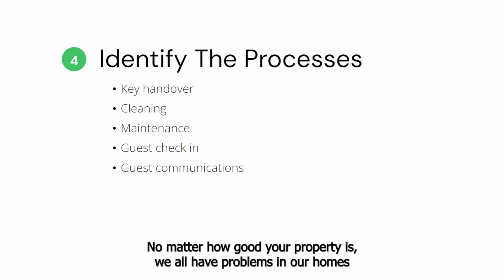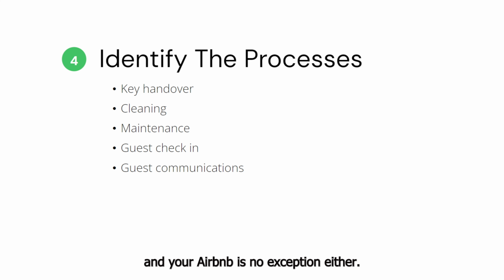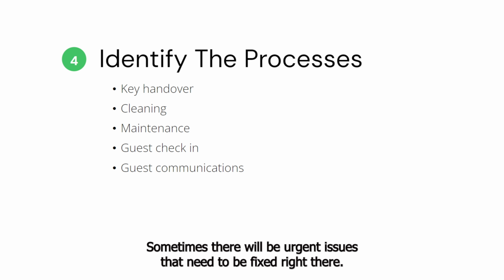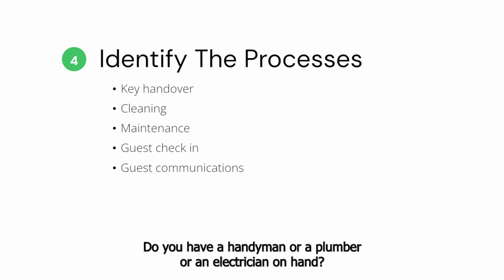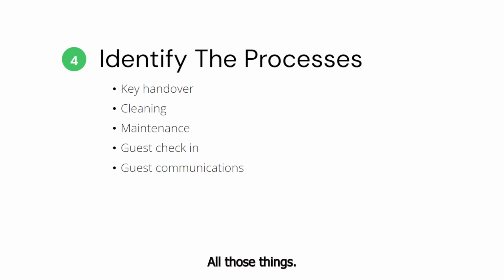Processes You MUST Set Up First! Free Airbnb Course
Don't just list your property — set up foolproof systems first!

🎯 Setting up these 5 Airbnb systems before you launch will save you from chaos, bad reviews, and late-night phone calls!

🧩 Channel Manager I Recommend – Manage all your platforms in one place
🌐 Create Your Direct Booking Website – Pay less in fees, build guest loyalty
📅 Book a 1:1 Consultation With Me – Personalized strategies to grow your STR business